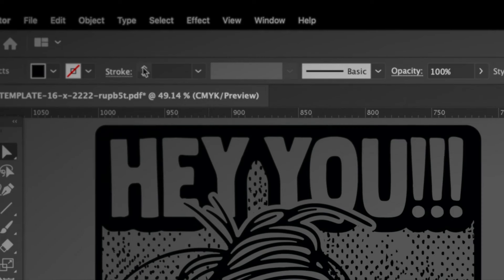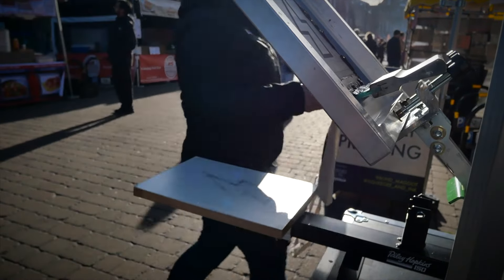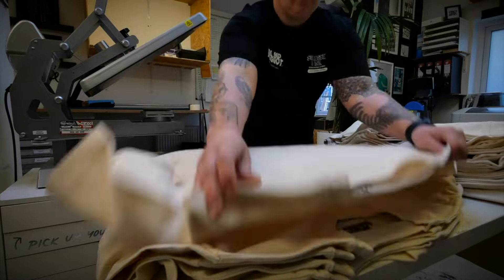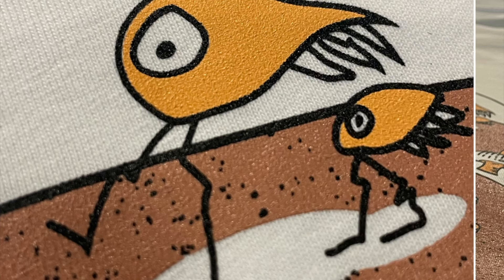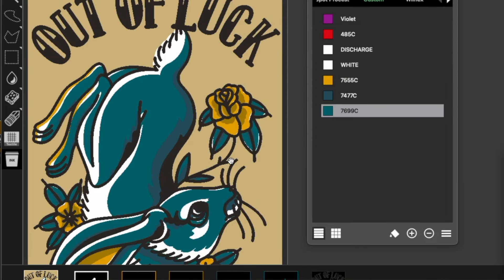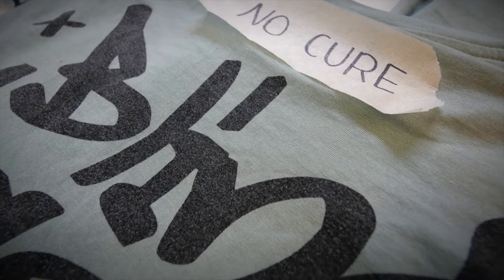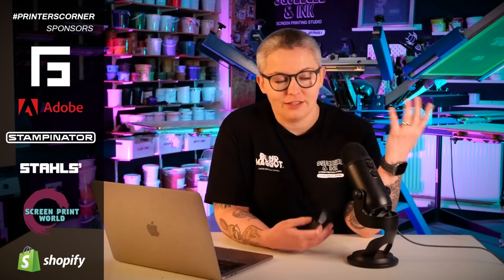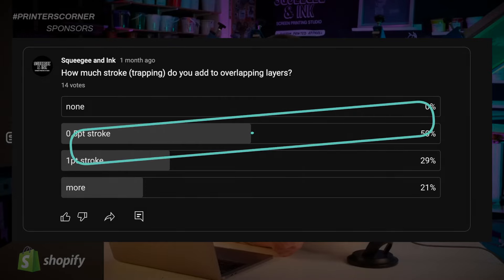How much stroke should you add to layers in artwork for multi colour designs | Printers Corner Ep33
This weeks questions on Printers Corner by Squeegee & Ink:

00:00 Intro
00:45 Water based or plastisol ink for live screen printing?
02:38 How much stroke to add to layers for screen printing?
04:46 What ink should I use for screen printing as a beginner?
07:10 How much stroke/trap do you add to overlapping layers for screen printing (Community Poll)

Tutorial videos and FREE templates